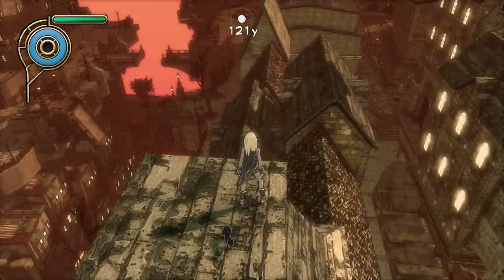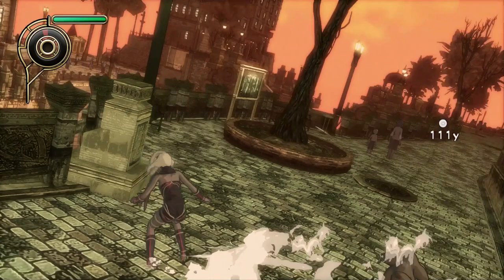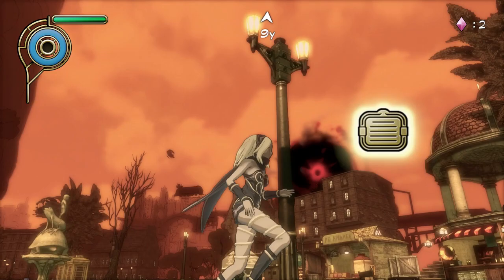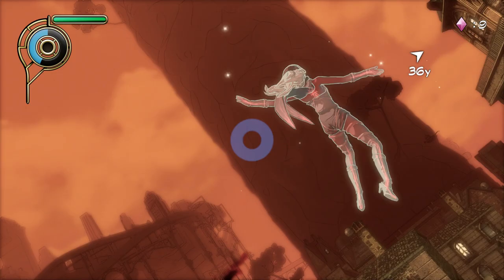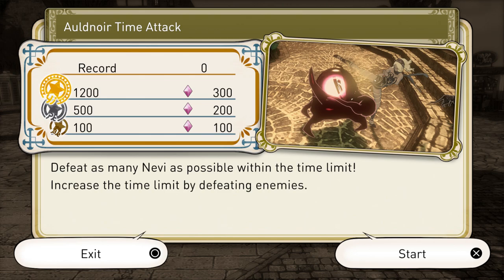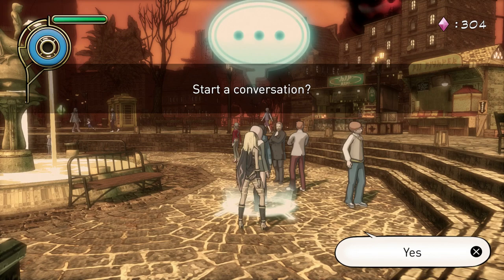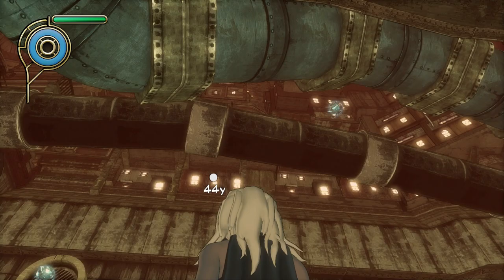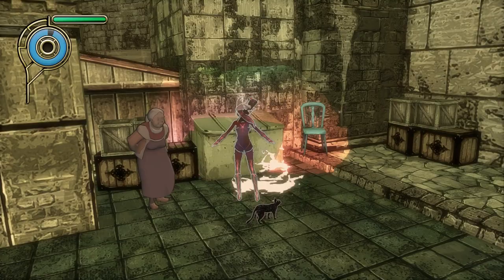Let's Play - Gravity Rush Remastered (PS4, 1080p/60)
Let's play Gravity Rush on PS4! Not quite an review, so keep in mind I only played about an hour of the game, but I found it enchanting, fun...and I want to explore more. A good 15 minutes of gameplay for ya. I pulled raw video from the game at 1080P/60FPS.